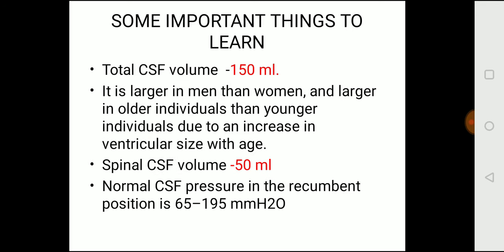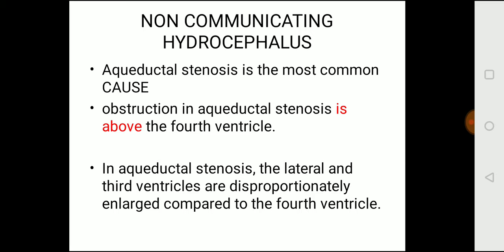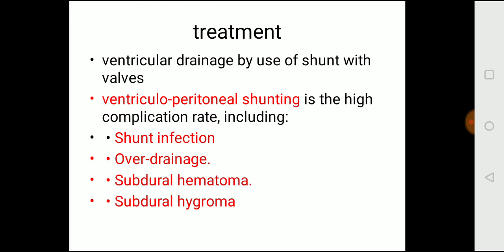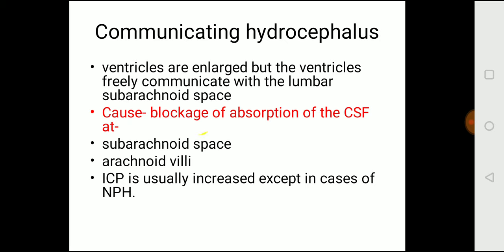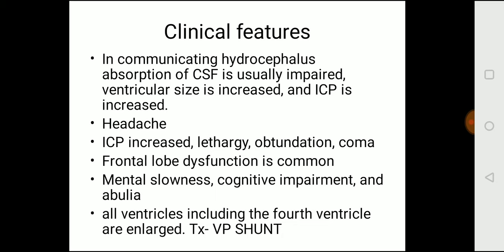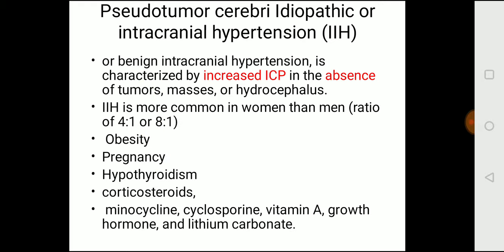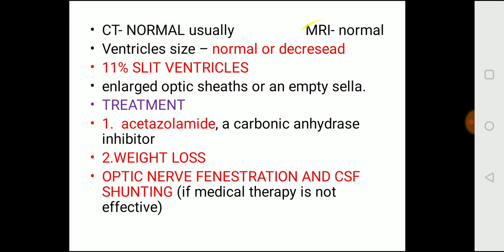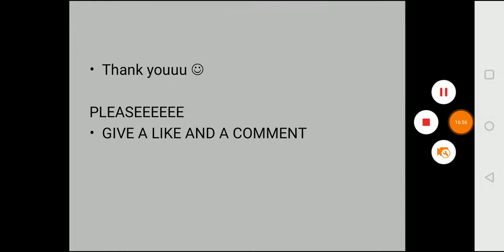CSF and Ventricular diseases- hydrocephalus,NPH, Pseudotumor cerebri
Hi guys , I have worked hard to make it easy and understandable to you .